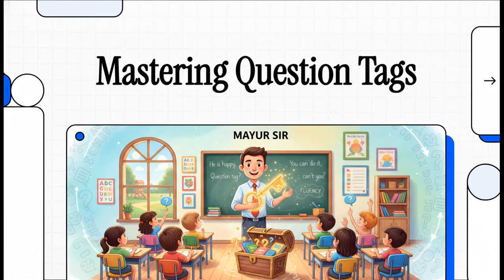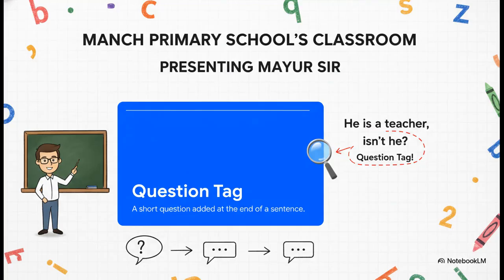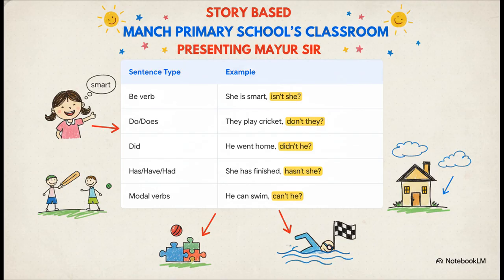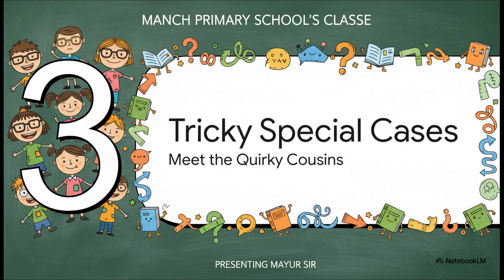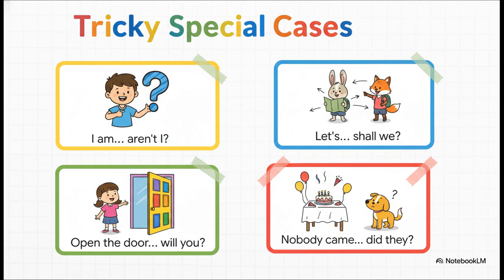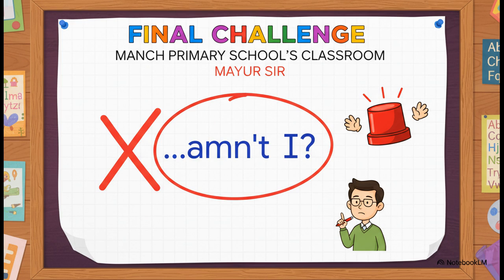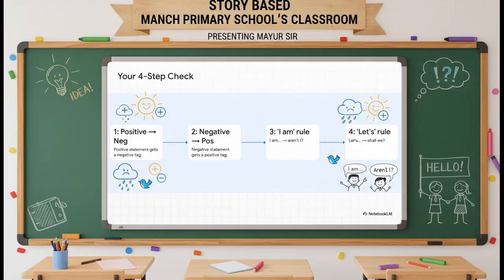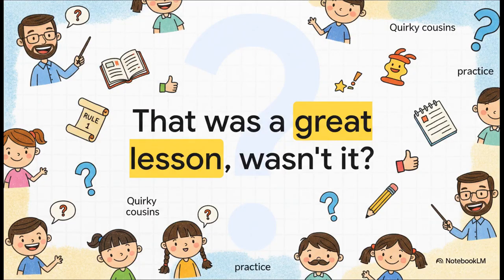ENGLISH GRAMMAR "QUESTION TAG"